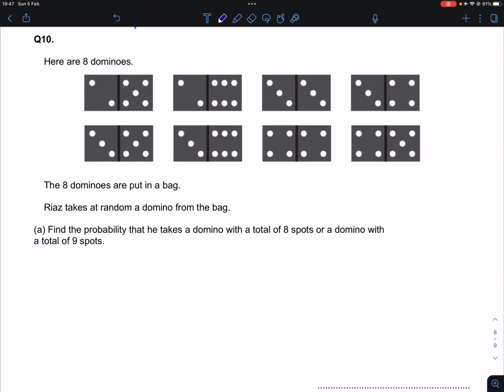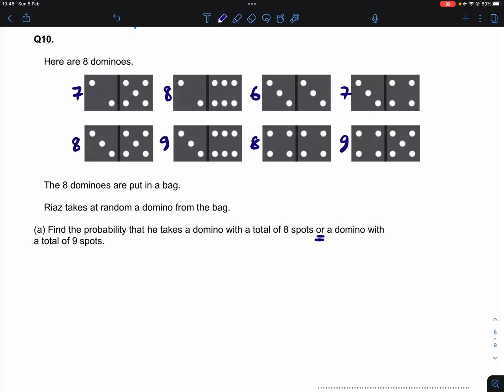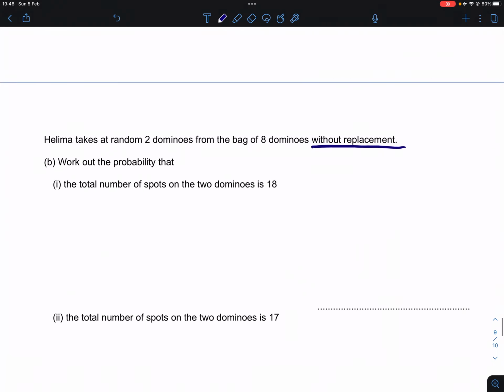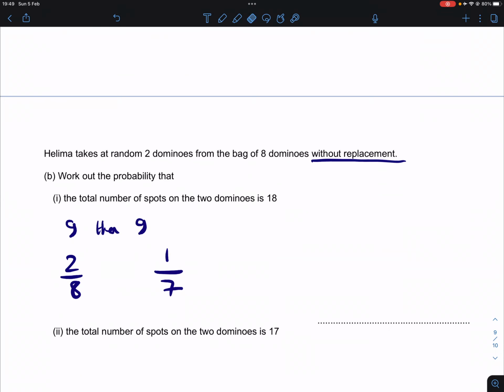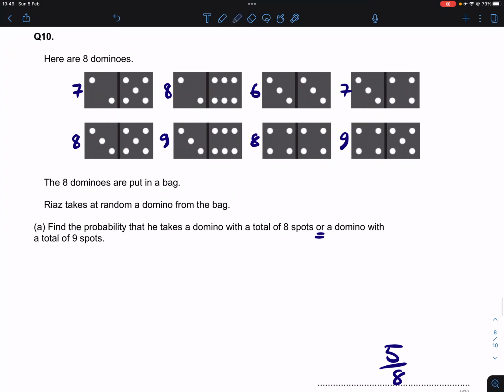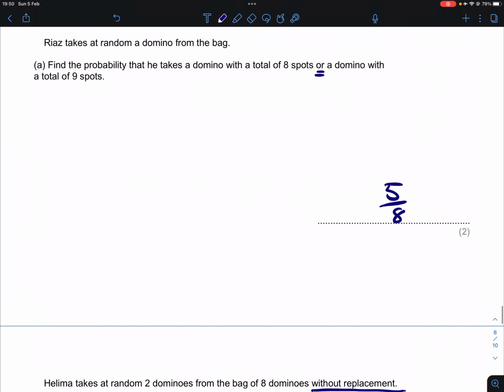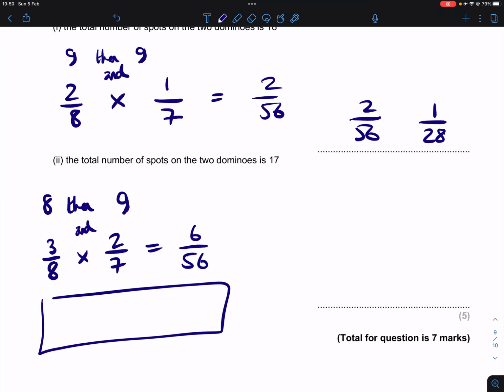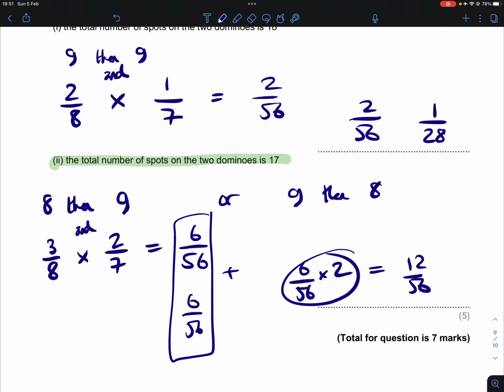Video Solution Y10 HT3 Assessment Question 10 Calcuate Or Probability, Conditional Totals